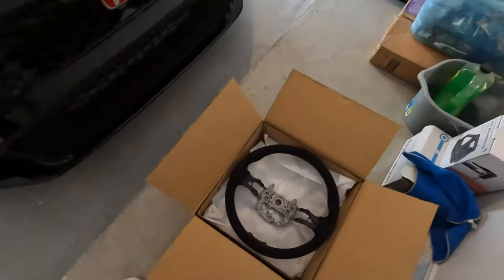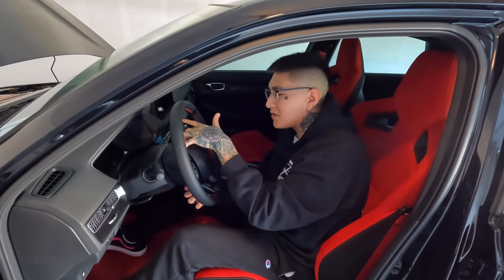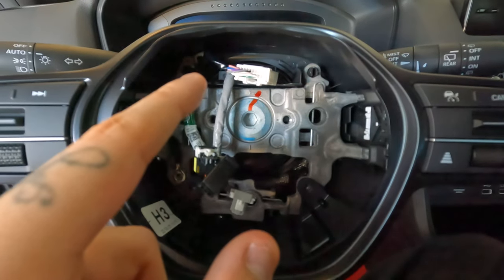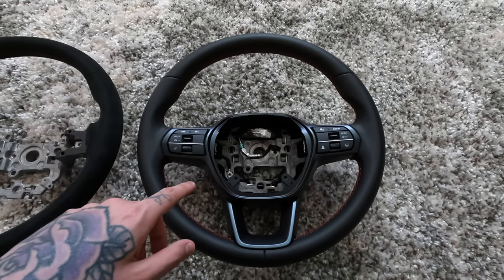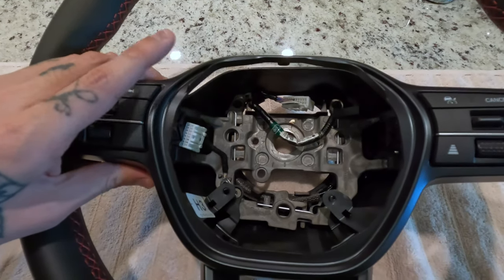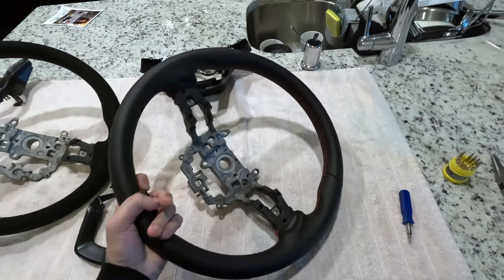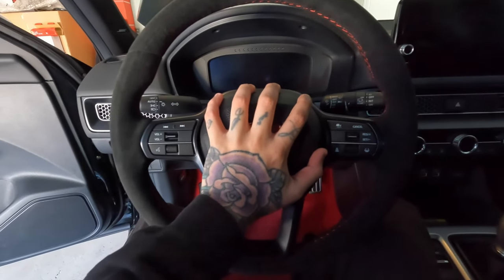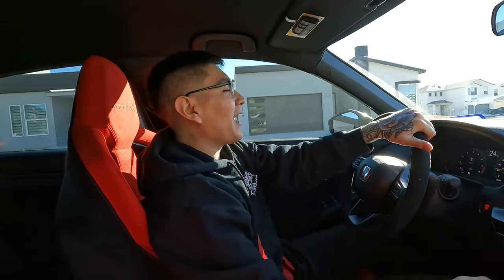Installing OEM Alcantara Suede Steering Wheel In My 2023 Honda FL5 Type R!!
Installing my new OEM alcantara suede steering wheel from Honda!!

HITORI